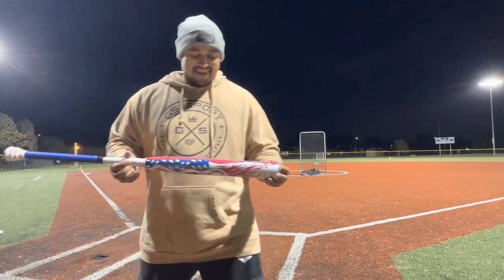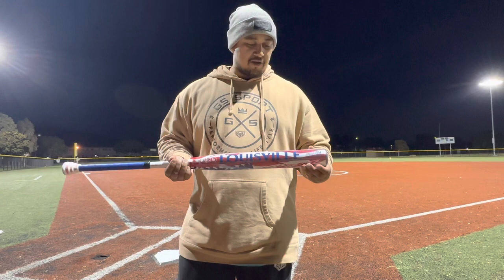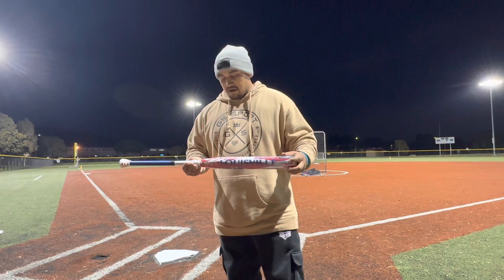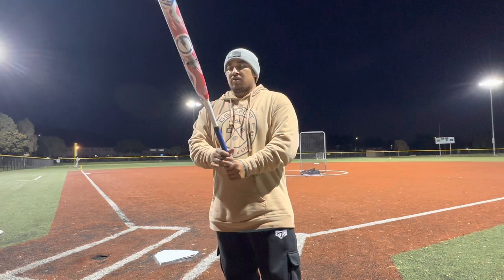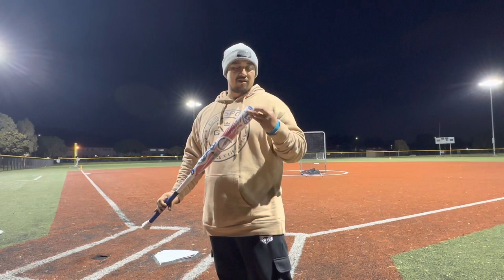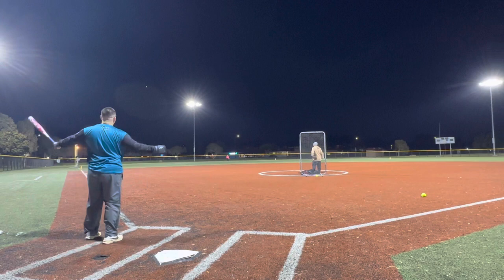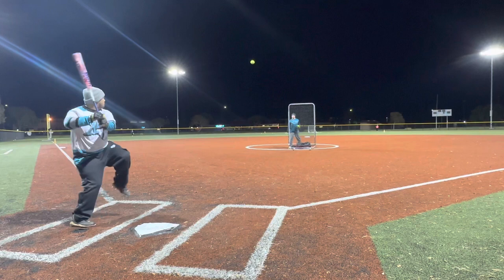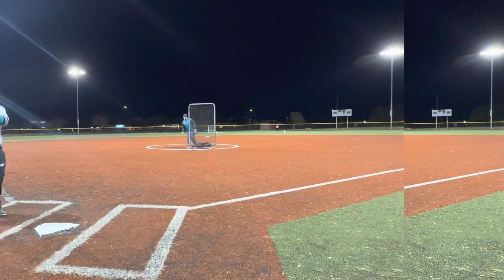2023 Louisville Scott Hartling Genisis bat review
Hello everyone today we have a 2023 Louisville Scott Hartling Genesis. This bat is a 13 inch barrel with a .5 oz endload. Well I said it before and I’ll say it again Louisville coming out with some heat this bat is hot and will most likely be the top brand to get this year again. The bat right out the wrapper felt amazing and had plenty of pop and exit velocity. The weight felt great and very true to weight. Although we did see a little paint lifting just like we saw from last years models. Although it is disappointing that they haven’t found a way to fix that, the bat performance wise was amazing! So once again do not hesitate on getting a Louisville I promise they will not disappoint.